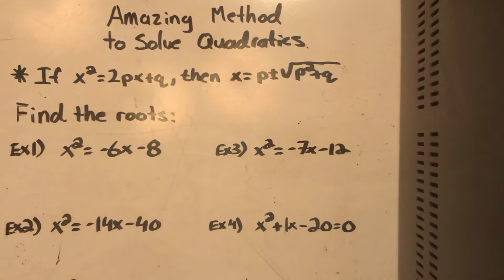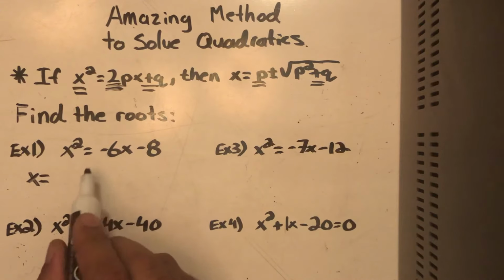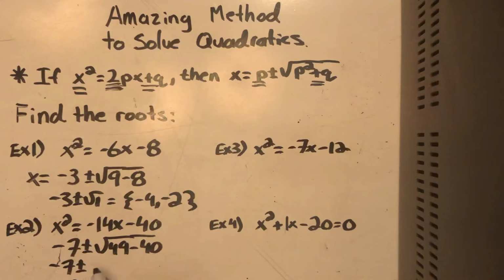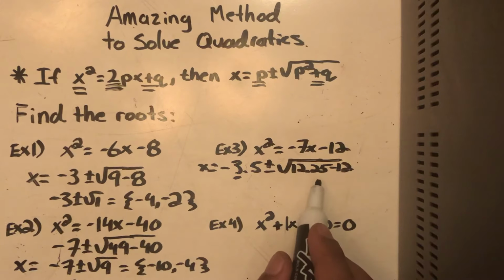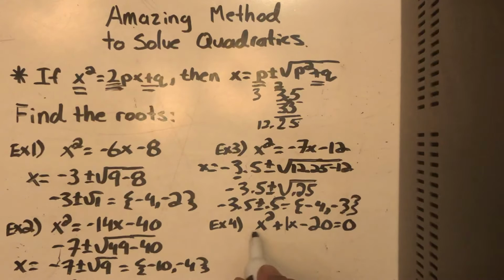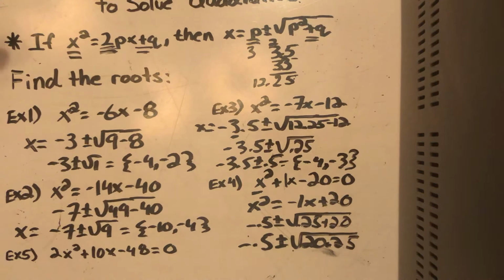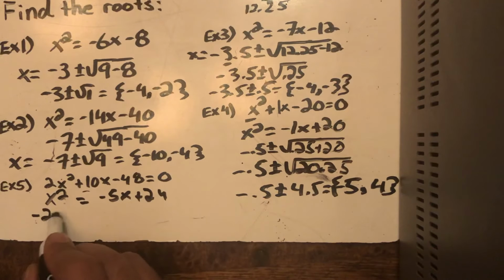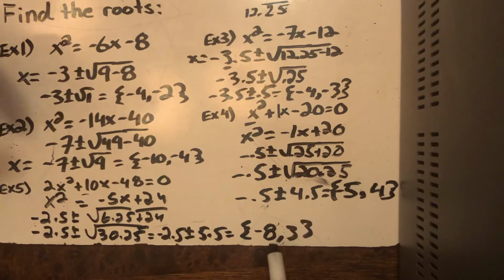Amazing Method to Solve Quadratics!